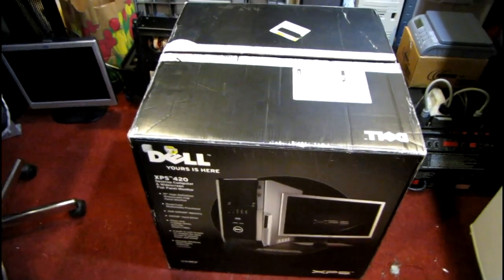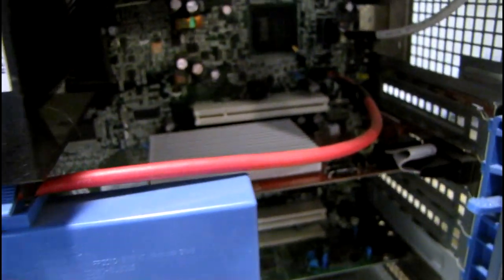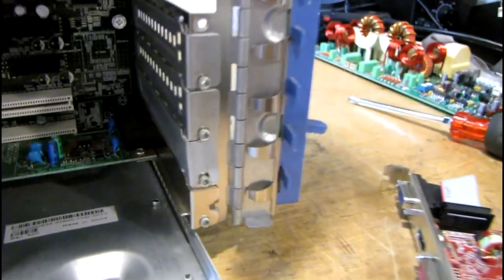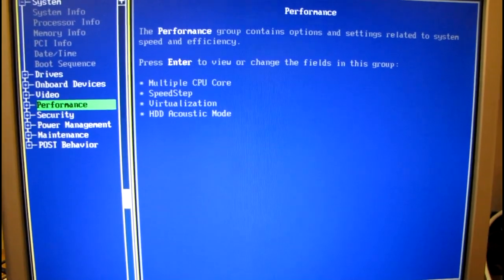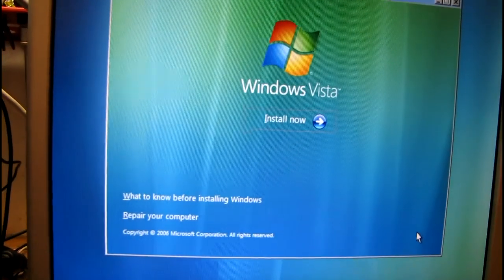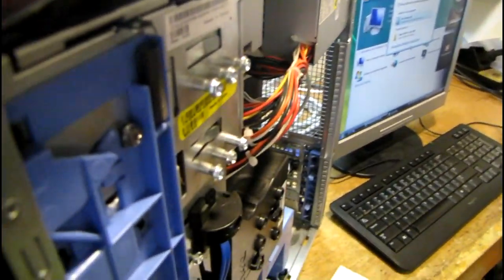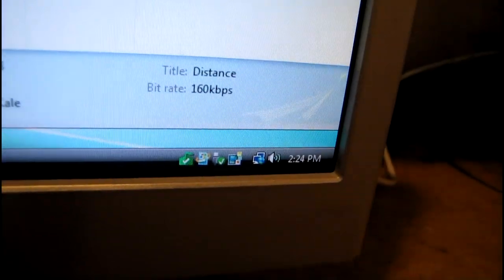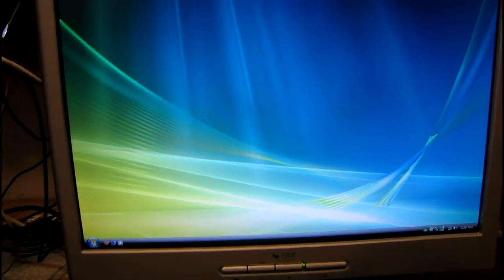Checking out a Dell XPS Computer 8-19-12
A cool Dell PC that just needs a bit of cleaning up.